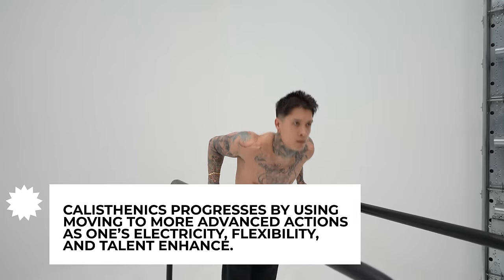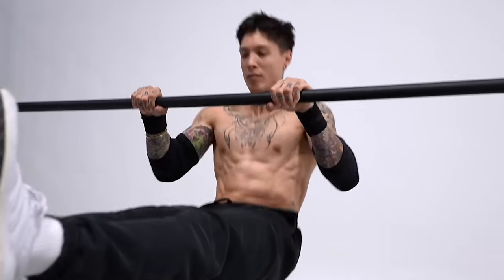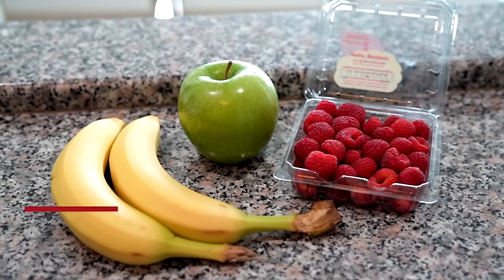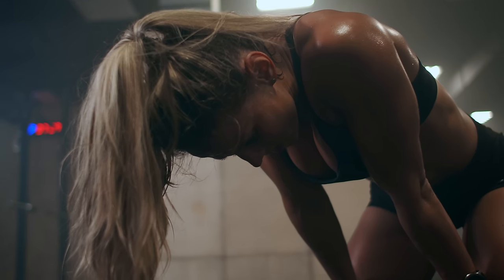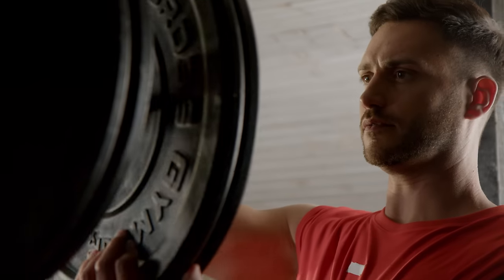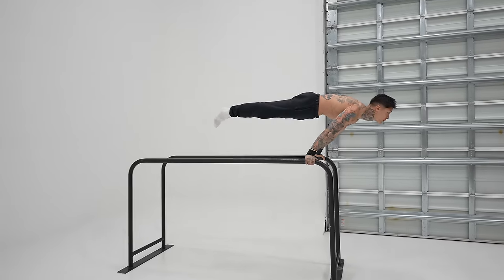The BEST Diet For Calisthenics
Watch as Chris Heria shows you what the best diet for calisthenics is! Get shredded with this calisthenics diet!
Timestamps:
0:00